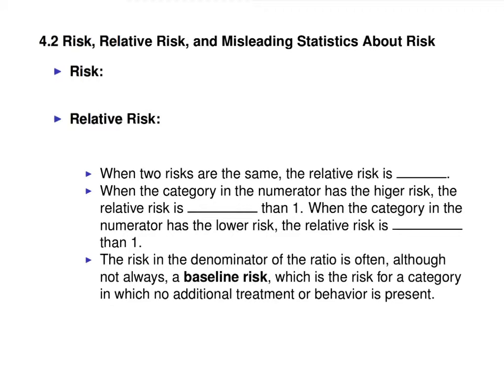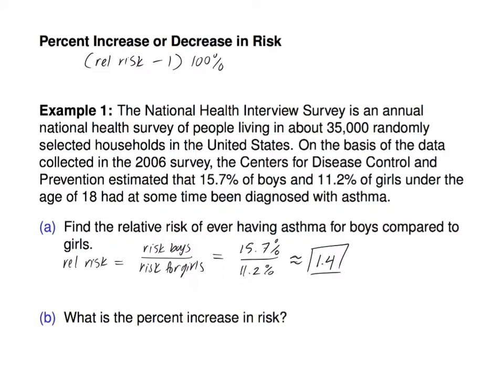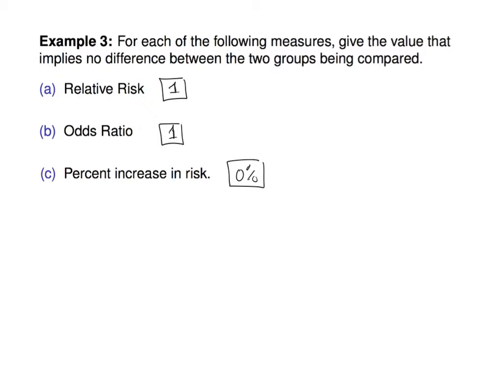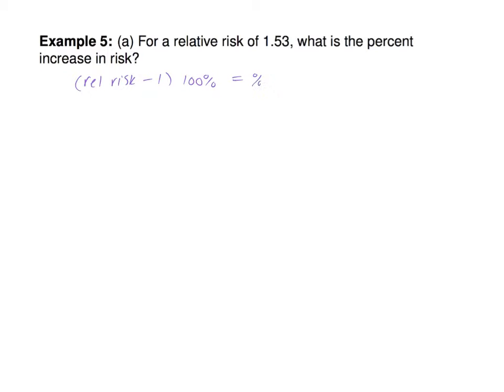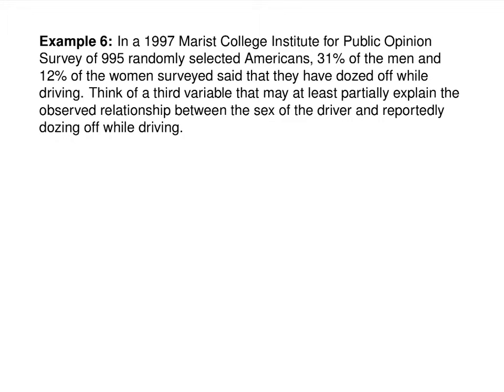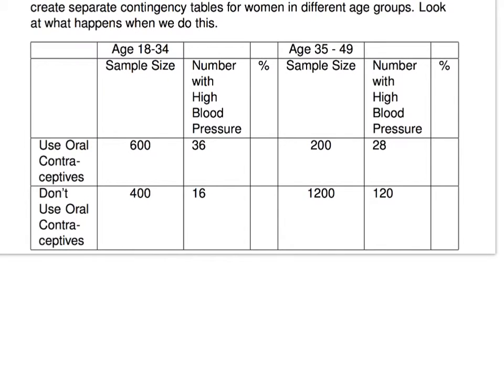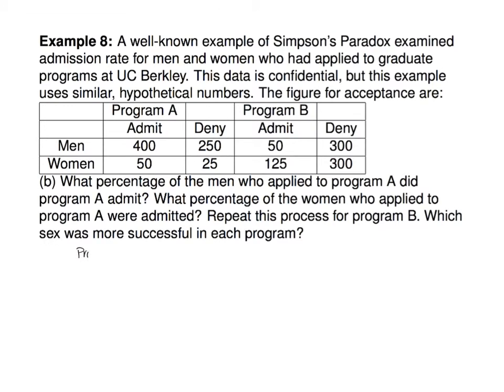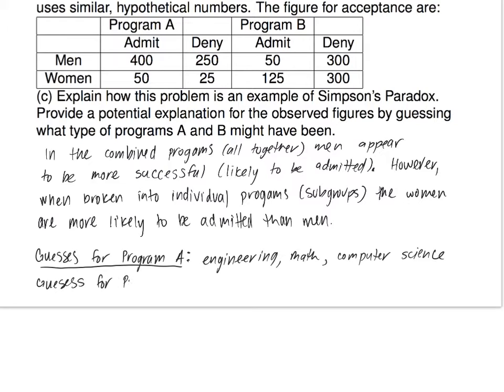4 2 and 4 3